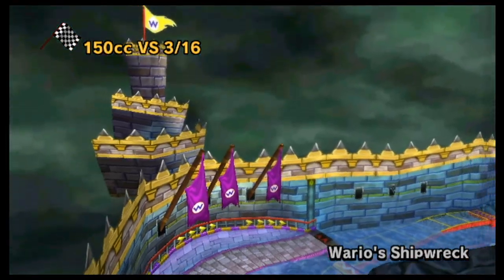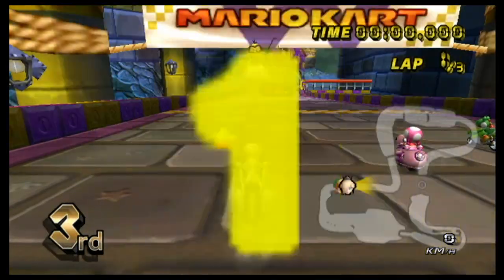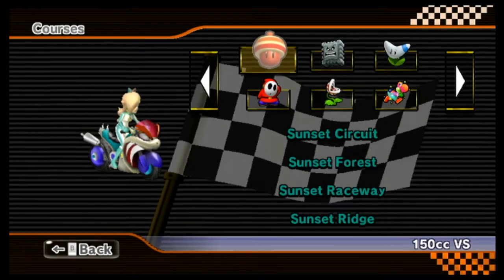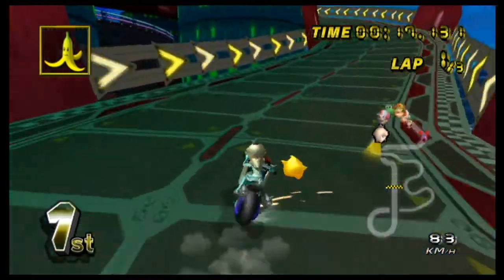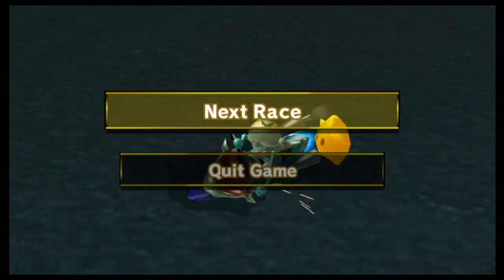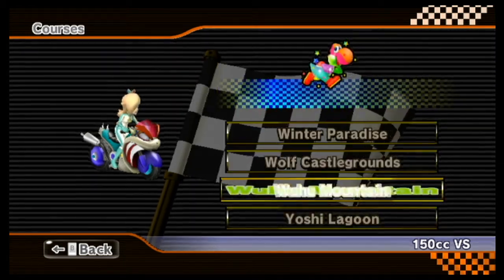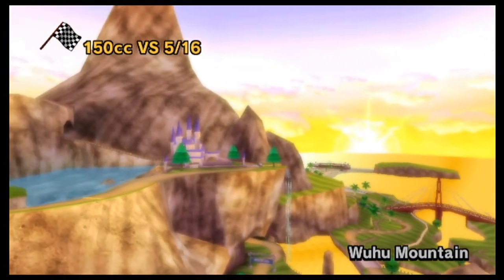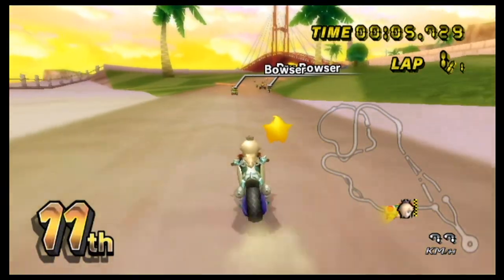Let's Play Mario Kart Wii Retro Custom Tracks Finale! - 3DS Courses (2/2)